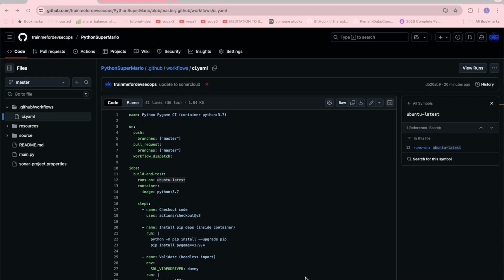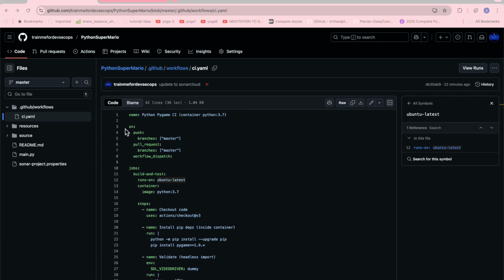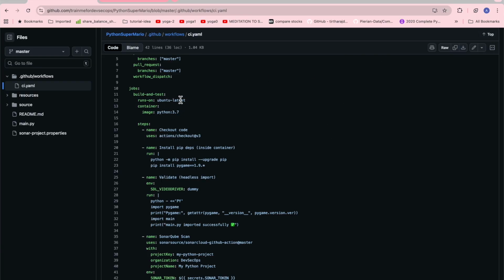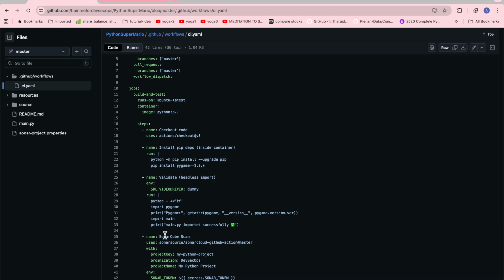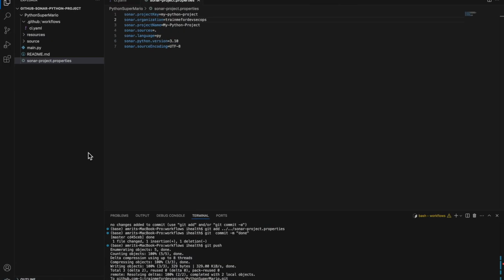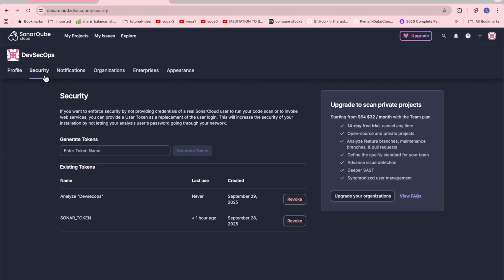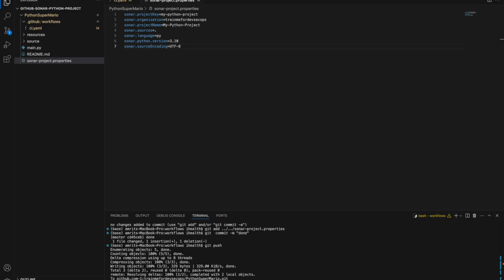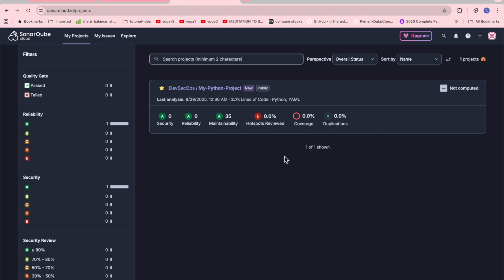Integrate GitHub Actions with SonarCloud | CI/CD Pipeline & Code Quality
In this video, you’ll learn how to integrate GitHub Actions with SonarQube and SonarCloud to automate static code analysis in your CI/CD pipeline.

We’ll cover:
✅ Setting up GitHub Actions workflow
✅ Configuring SonarQube/SonarCloud projects
✅ Adding secrets for authentication
✅ Running scans on every push & pull request
✅ Viewing code quality, vulnerabilities, and security reports

This integration ensures DevSecOps best practices, improves code quality, and makes your pipeline more secure and compliant.